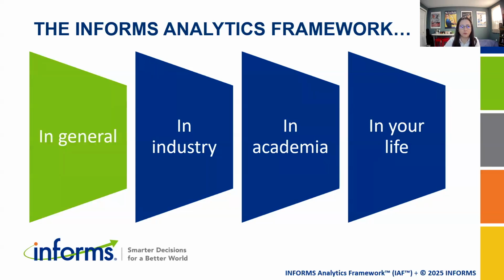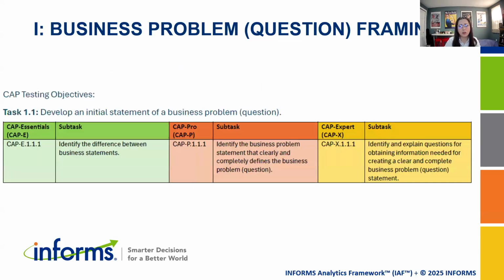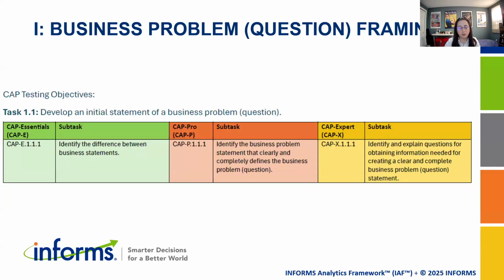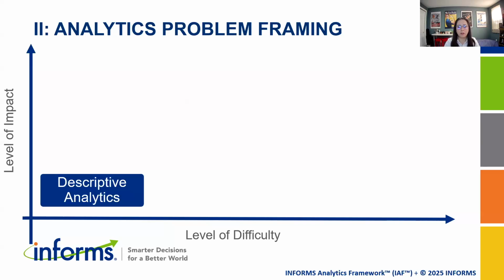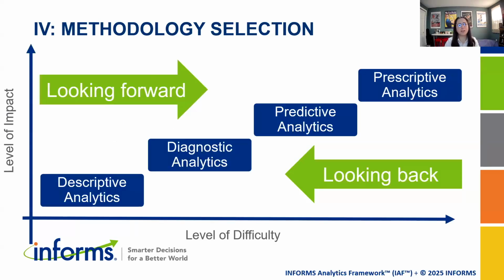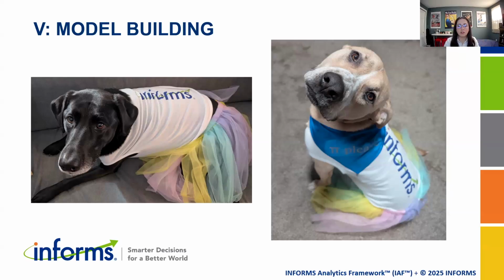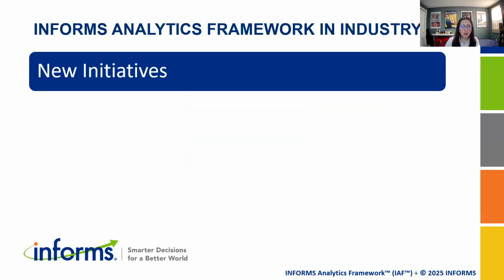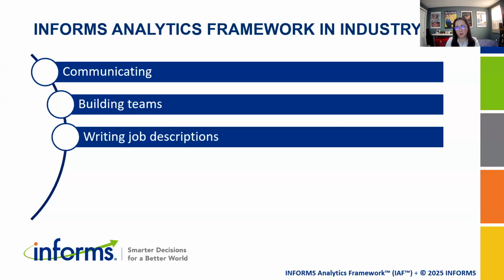INFORMS Analytics Framework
The INFORMS Analytics Framework details specific analytics roles, responsibilities, and tasks essential for successfully applying analytics to problems, questions, and opportunities enabling impactful business, research, medical, and other decisions. Developed with input from the analytics community, the framework establishes best practices for analytics success. In this webinar, Kathryn Walter, CAP-X, will walk through the IAF and discuss different ways to use it.